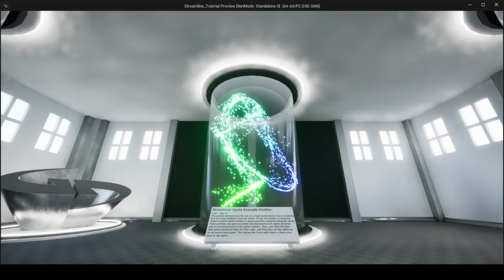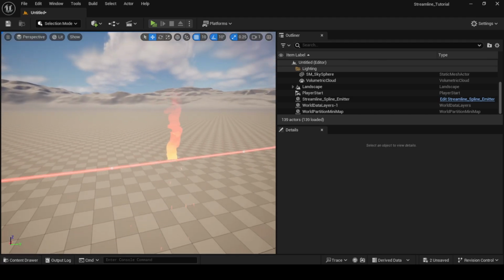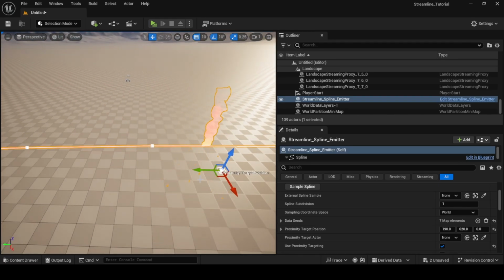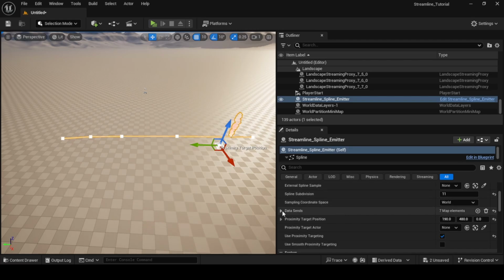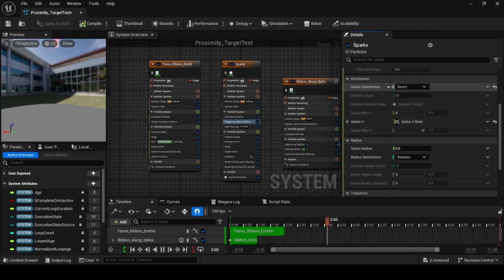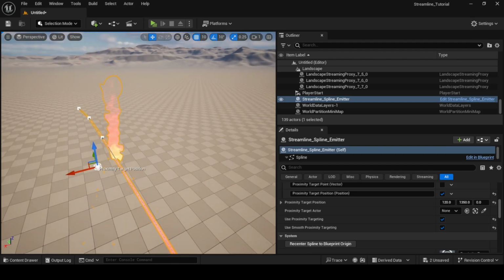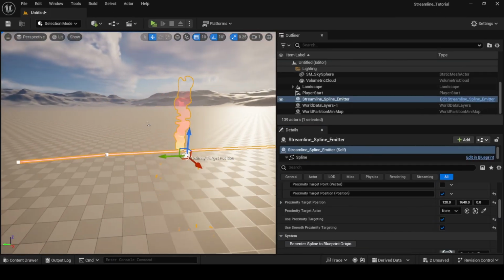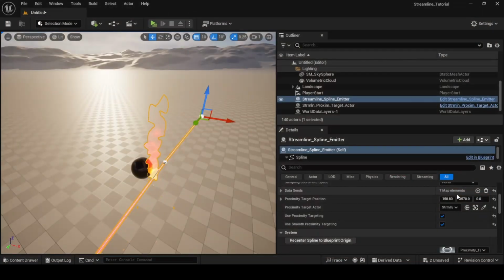Streamline Spline Emission - Proximity Targeting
In this video we will cover how use Proximity Targeting features in Streamline to allow your systems to find the closest point on their spline to a position or actor in the world. By the end of the video you will have a greater understanding of how Proximity Targeting works and how you can successfully implement it into your Streamline Niagara systems!

This part three of a series of videos on how to work with Streamline and set up your own spline-based Niagara systems! If you want to build more advanced systems with Streamline, make sure to follow the course of these videos and by the end you will have four unique Streamline systems built from scratch.

Be sure to check out our Discord community, The Galaxy for more info and community interaction.

Chapters:
00:00 - Intro
00:57 - Preparing the Streamline System
02:52 - Set up Proximity Targeting
08:04 - Proximity Targeting in Niagara
12:02 - Use LUTs!
14:25 - Proximity Target Actors
17:42 - Thank You for Watching!